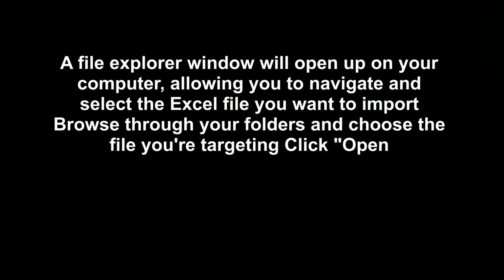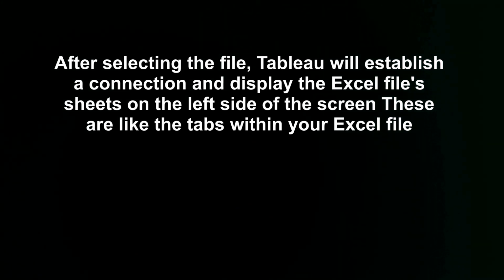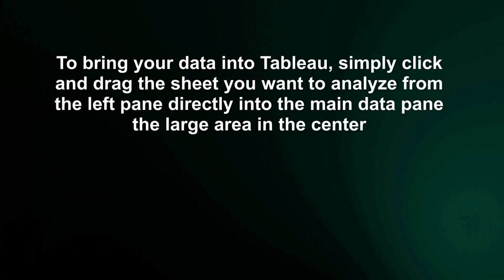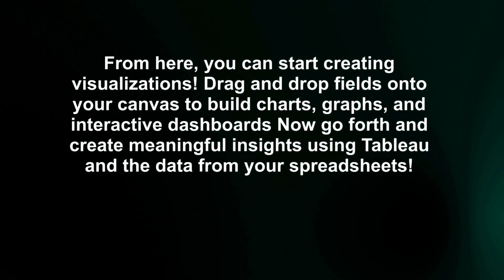How to Import Excel File Into Tableau - GUIDE!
How to Import Excel File Into Tableau provides a step-by-step guide on importing Excel files into Tableau, enabling data visualization and analysis, allowing users to leverage Tableau's powerful features for exploring spreadsheet data, facilitating data-driven decision-making, and ensuring seamless integration of Excel data into interactive dashboards.

00:00 Intro
00:10 Connect to Excel
00:20 Select Excel File
00:30 View Excel Sheets
00:40 Drag and Drop Sheet
00:50 Data Ready for Visualization
01:00 Create visualizations